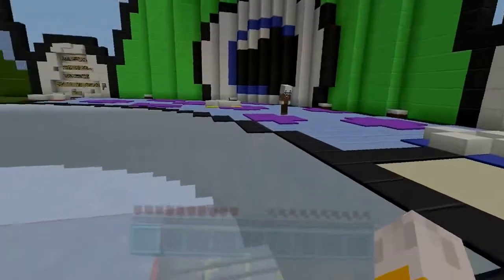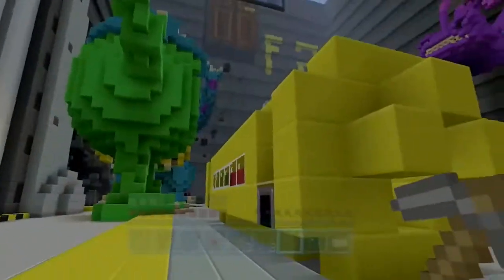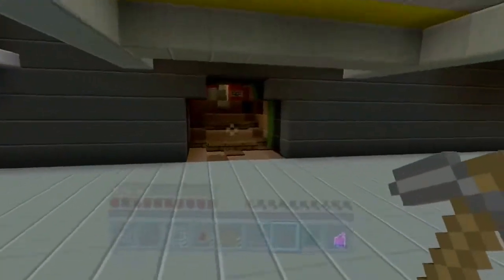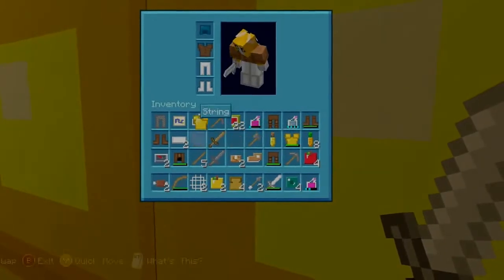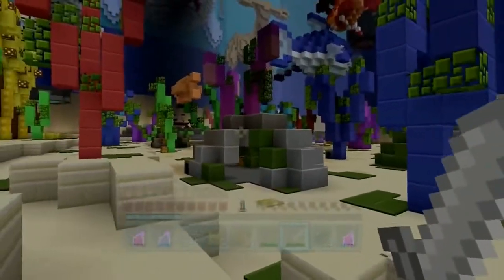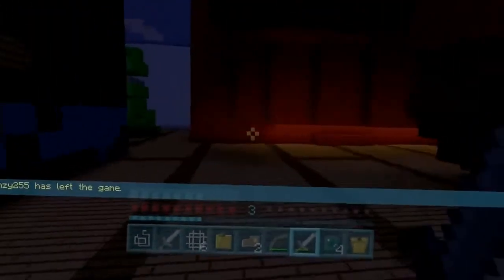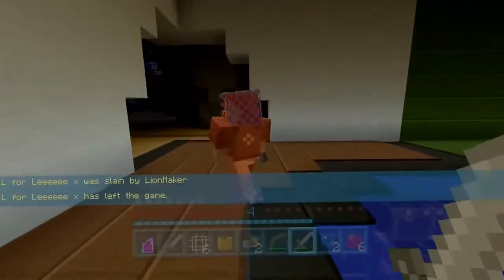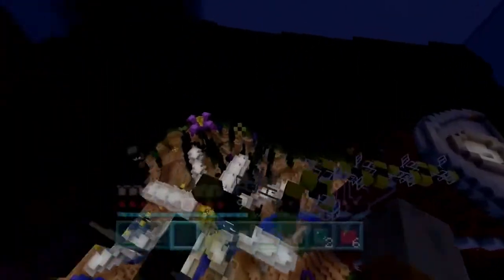best of vanossgaming xbox games Minecraft Stampylongnose